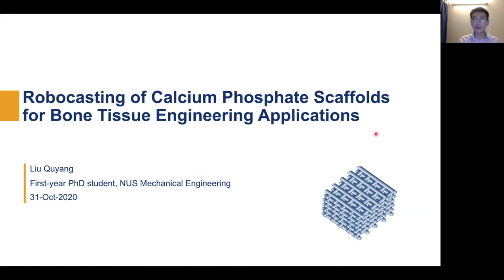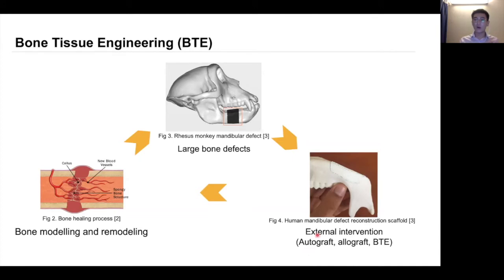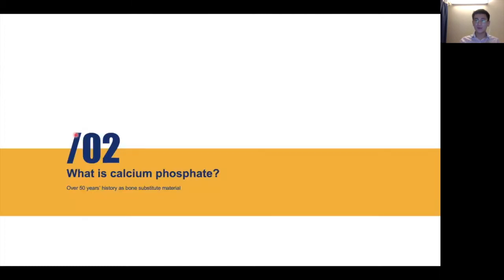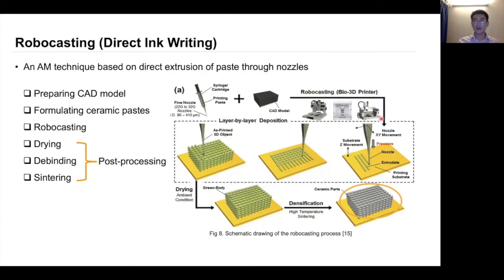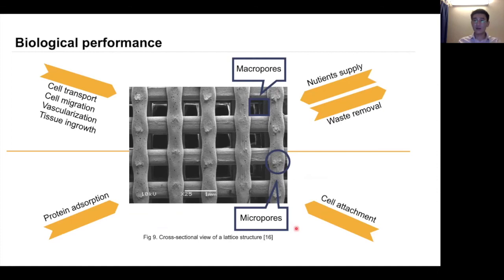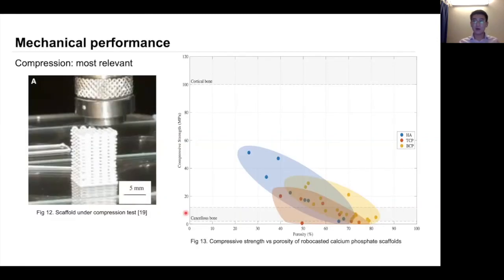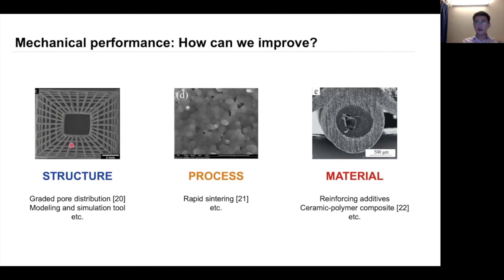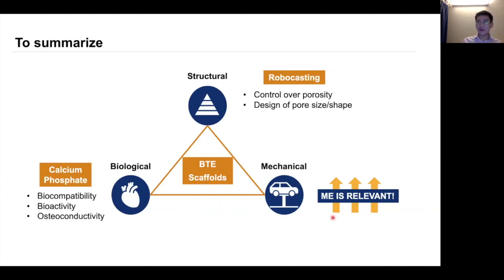YM IMechE SG_SOfE LQY